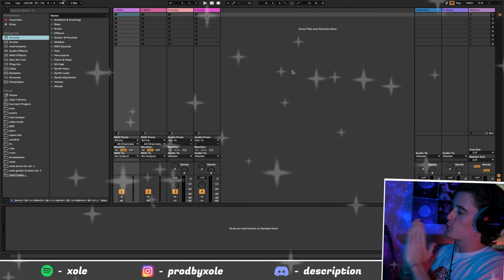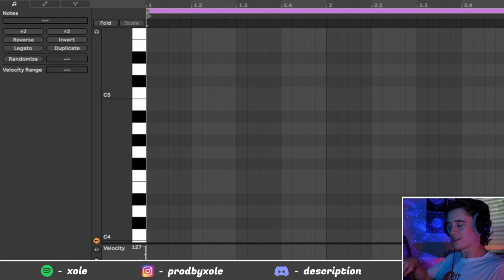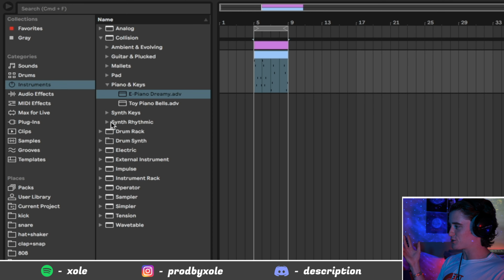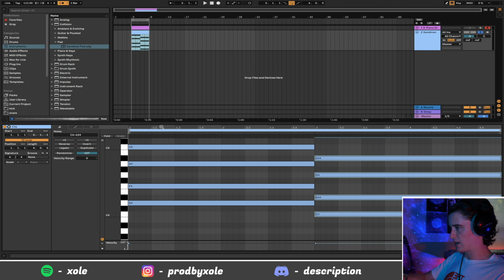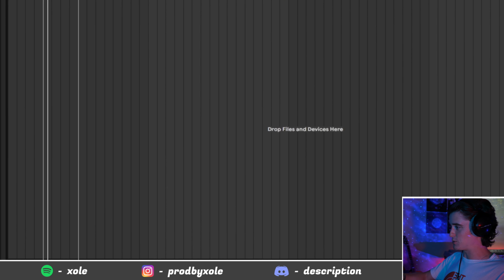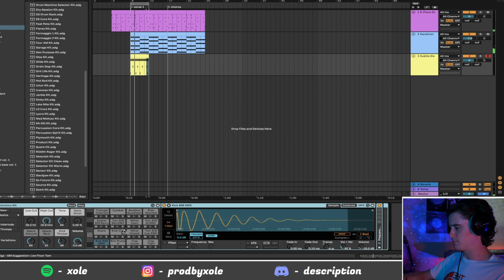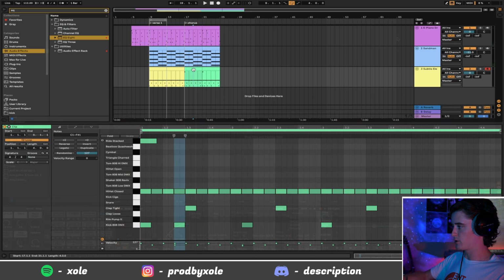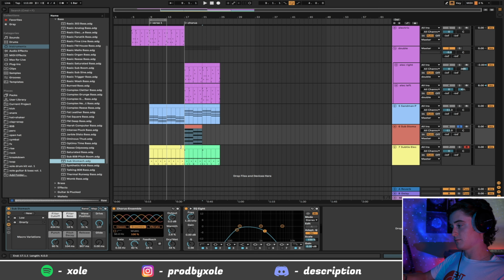how to bedroom pop (ableton stock instruments)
i rlly hope this tutorial helps you produce a bedroom pop beat! ✨

ROAD TO 50K! 🏆 *JUL 26 UPDATE*

bedroom pop is blowing up right now. there are a lot of artists who are making original pop music in their bedroom. some popular bedroom artists could be clairo, rex orange county, cuco, still woozy, gus dapperton, SALES, yeek, monsune. clairo and still woozy are probably the two artists that come to my mind when i think of bedroom pop. i love bedroom pop and have been listening to a lot of bedroom pop artist without knowing that they are bedroom pop artists lol. i made this beat on the spot using ableton live. i have been using ableton live for a few years now, it's a great daw to make bedroom pop with! i realized this song is more pop than bedroom pop but hey, i made it in my bedroom :)) let me know what your favorite bedroom pop artist is! comment an artist you want to see me cover next! ✧ ☆

☆ timestamps ☆
00:00 ~ intro
00:36 ~ writing a melody
03:52 ~ creating chords
06:49 ~ making drums
09:25 ~ doubling the melody
10:23 ~ bass time!
11:56 ~ outro